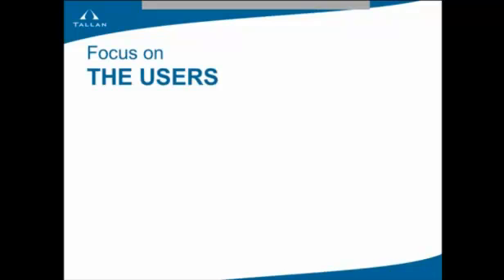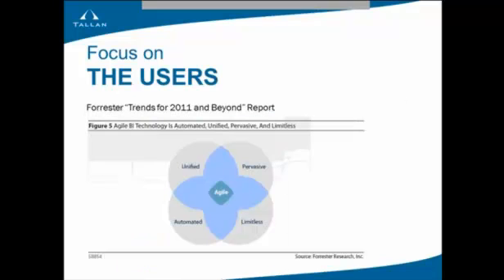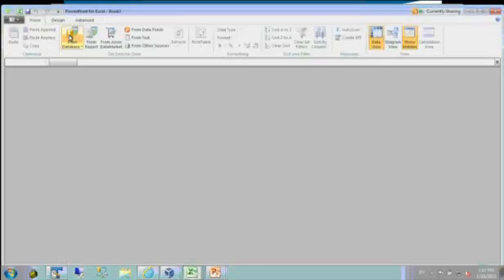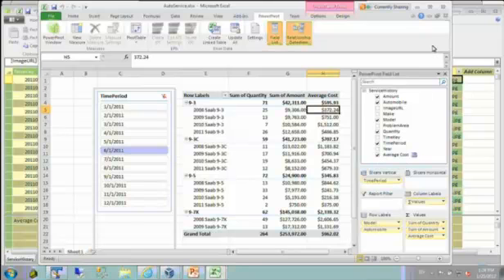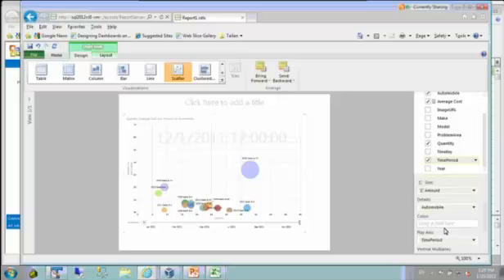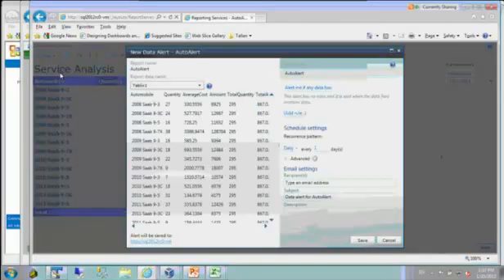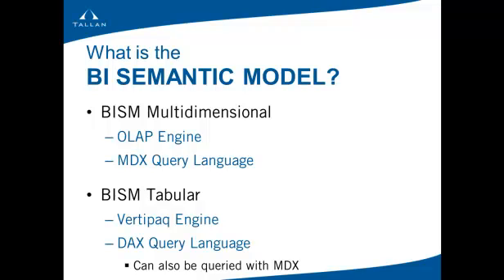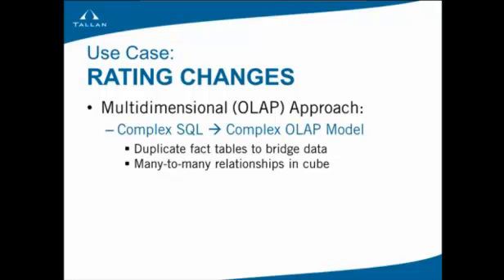Learn About SQL Server 2012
Successful Business Analytics with SQL Server 2012